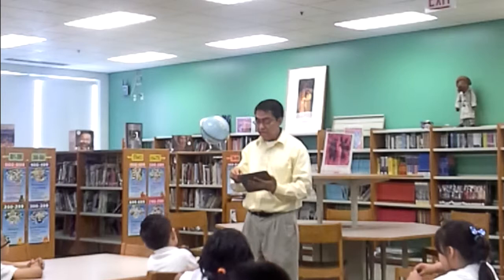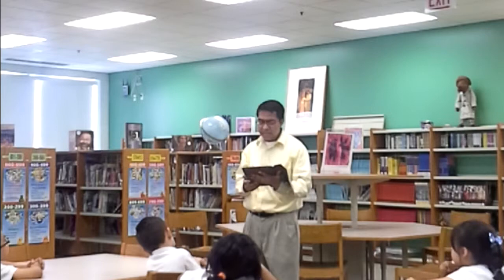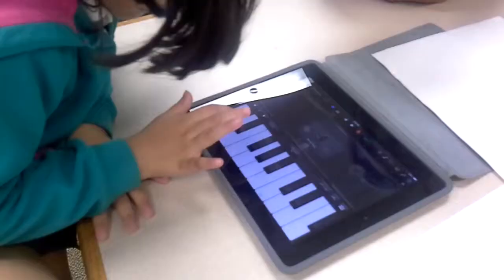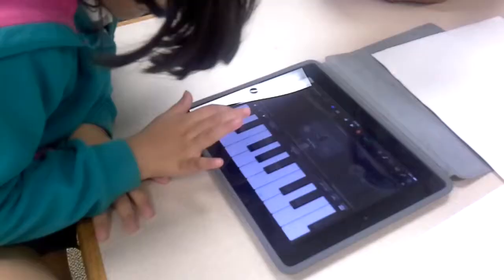Kindergarten Music Project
This video is highlights kindergarten students learning about and making music for the first time using an iPad at the Josiah Pickard School In Chicago, IL.  The students read about different types of instruments in both English and Spanish and then they learned how to identify them.  They used Garageband to experiment with different instruments and sounds.